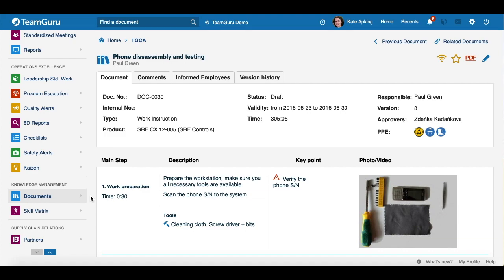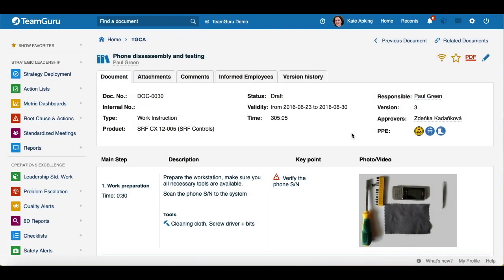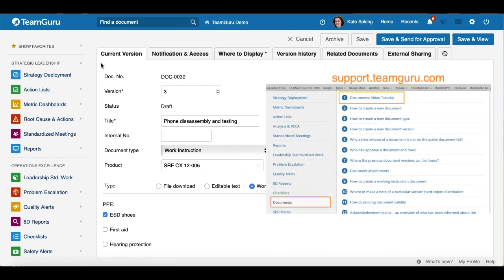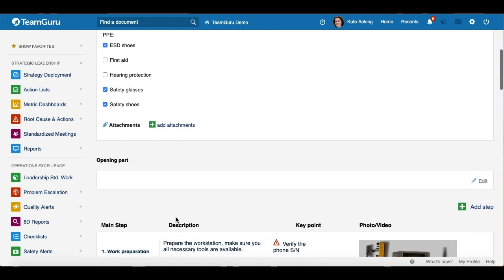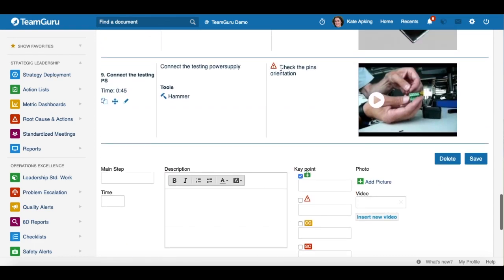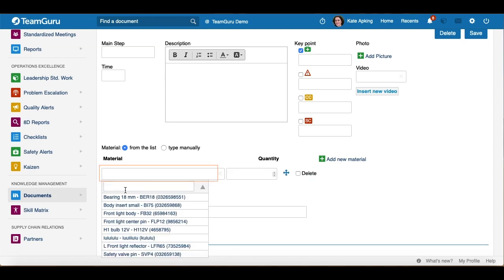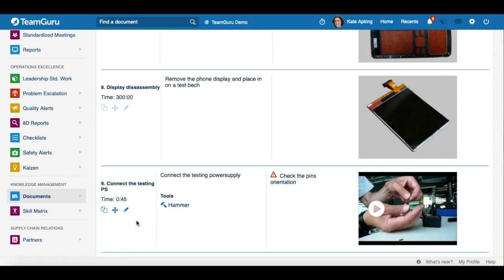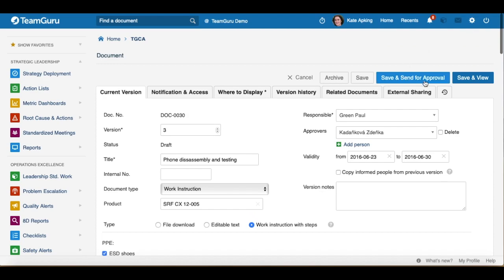TeamGuru Tutorial: Document - Work Instruction with Steps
Keep all important documentation (e.g. Procedures, Work Instructions) in one place. Use version control and approval functions. Make sure that the right people are familiar with the right documents.